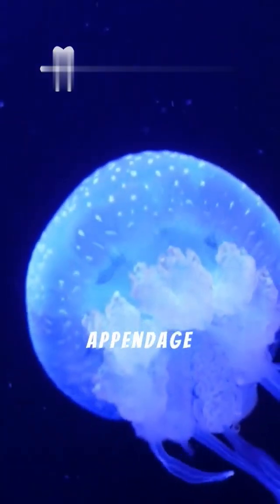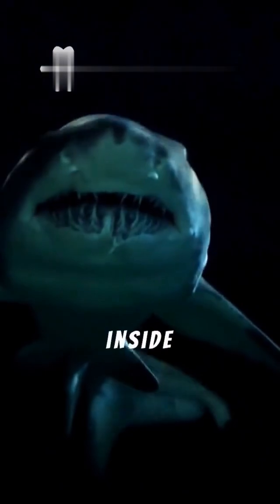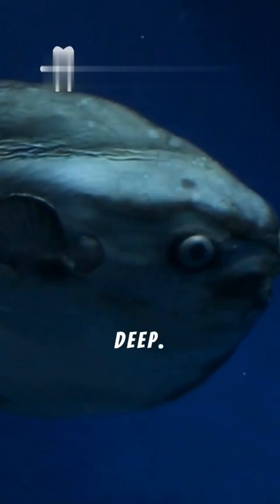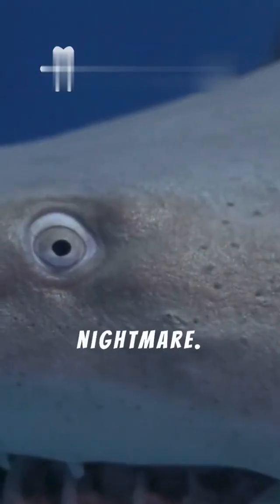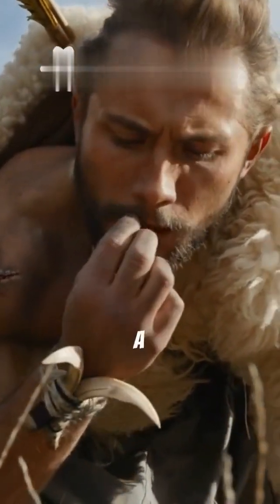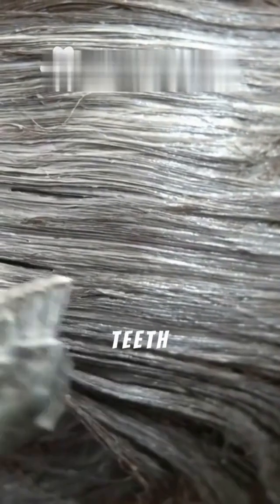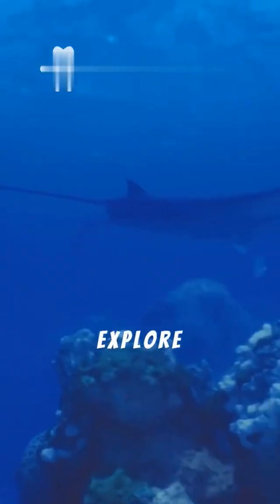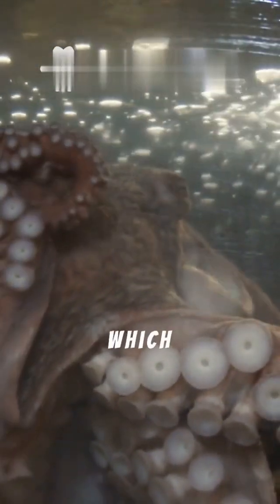"Horrifying Creatures of the Deep Sea You’ve Never Seen Before!"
Dive into the darkest depths of the ocean to discover the most terrifying and bizarre creatures lurking below. From anglerfish to gulper eels, these deep-sea monsters are straight out of a nightmare. In this video, we explore the eerie beauty and mind-blowing adaptations of the most horrifying fish found in the deep sea.

If you're fascinated by the mysteries of the ocean and the creepy creatures hiding within, make sure to like, subscribe, and hit the bell icon so you don’t miss any of our future explorations!

Timestamps:
0:00 Intro
0:45 The Scariest Anglerfish
2:15 Vampire Squid Facts
4:10 Gulper Eel – The Living Balloon
6:00 Goblin Shark – Nature’s Horror
8:00 Why These Creatures Are So Terrifying
9:30 Final Thoughts